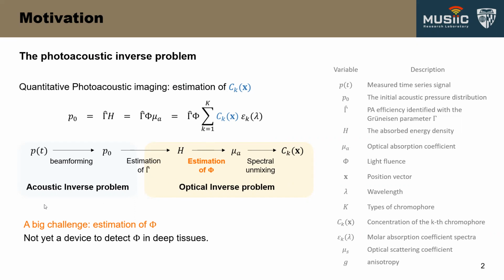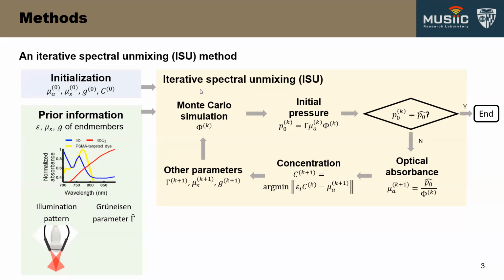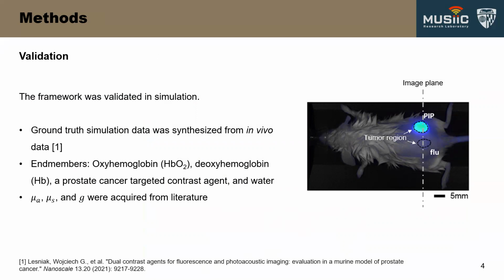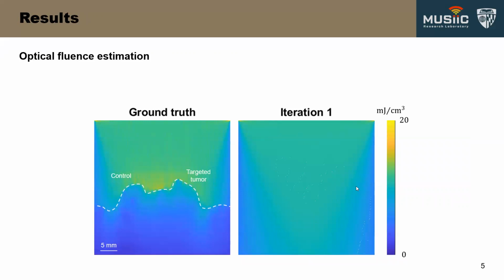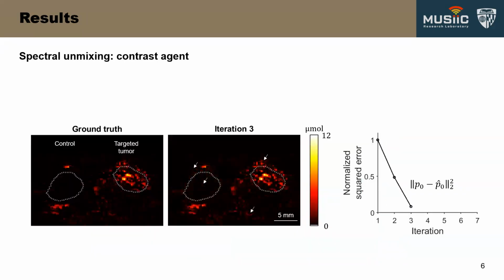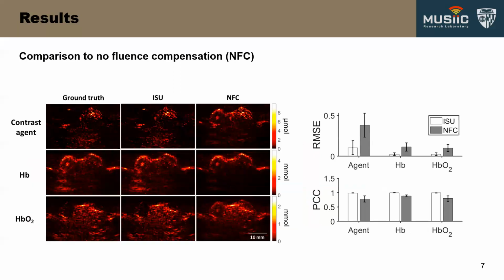Iterative Fluence Compensation and Spectral Unmixing for Spectroscopic Photoacoustic Imaging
This work was published in IEEE International Ultrasonics Symposium (IUS), 2021.

An iterative fluence compensation and spectral unmixing algorithm for spectroscopic photoacoustic imaging (SPA) is described. The algorithm focuses on solving the optical inverse problem. It employs optical prior knowledge of tissues, leverages a Monte Carlo simulator for fluence estimation, and assumes a linear mixed model for absorption, scattering, and anisotropy. After an initial guess of the tissue composition, the algorithm sequentially estimates the light fluence, solves for tissue concentrations in spectral unmixing, and updates the optical parameters iteratively until the estimated initial pressure converges to the measurement. The algorithm was validated in simulation, where ground truth data was synthesized from an in vivo study of prostate cancer on mice model. Performance of the algorithm and the scenario without fluence compensation was compared, and the convergence and the precision of the algorithm are reported.